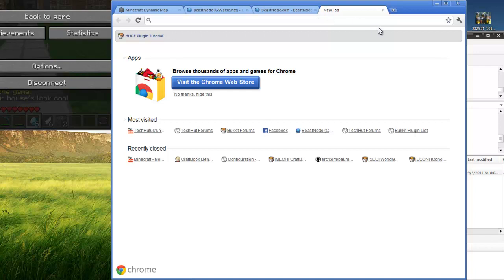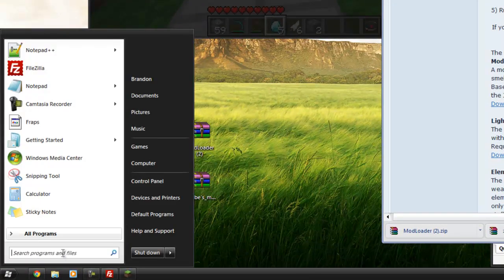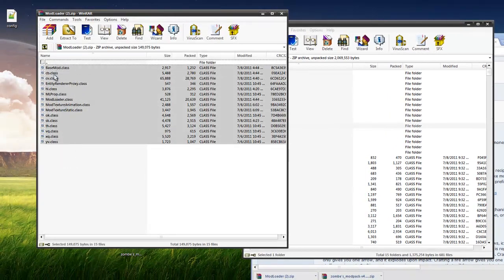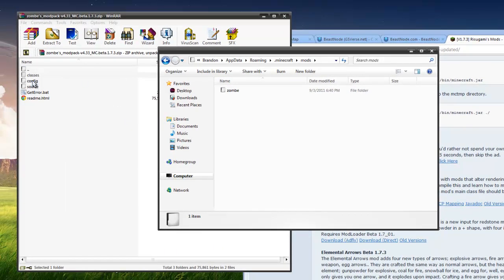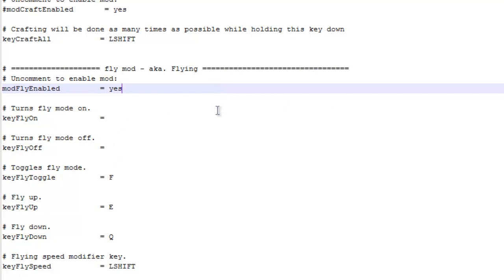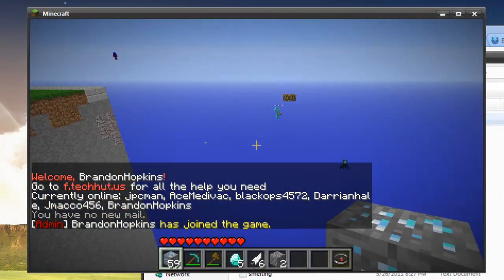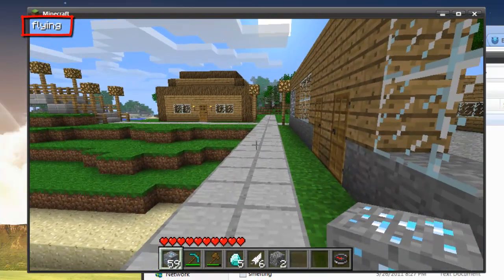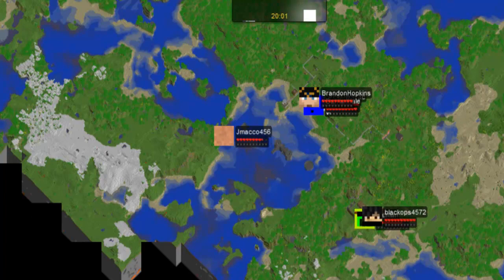Minecraft Tutorial - How to install and use the Zombe Fly Mod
ModLoader Beta 1.7.3
A mod, kind of like a mod manager, that stops conflicts with mods that alter rendering, recipes, add entities, gui, smeltables or fuel. If you're a modder, feel free to decompile this and learn how to make mods work with it. Inherit BaseMod and override any methods as necessary. The mod's main class file should be prefixed with 'mod_'. Read the Javadoc for information on methods available.